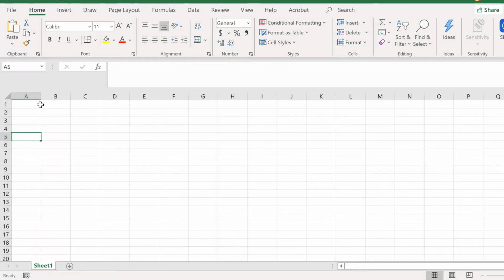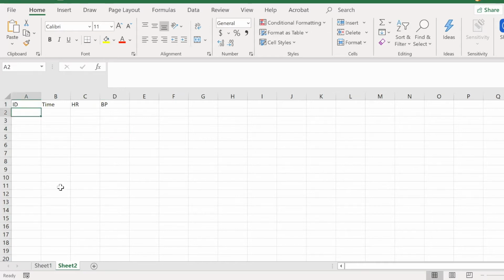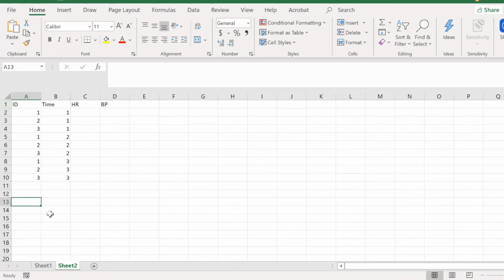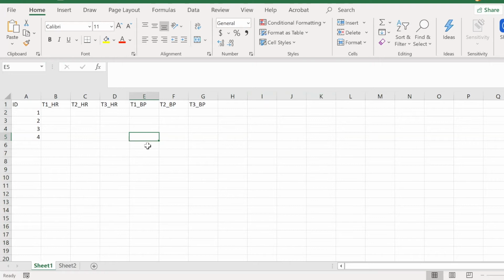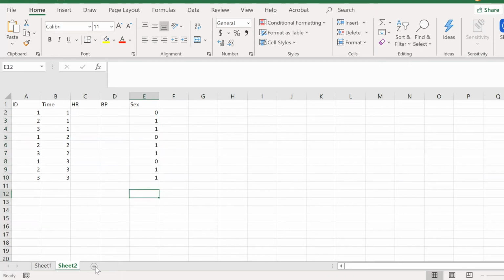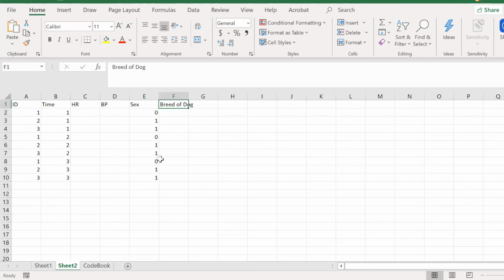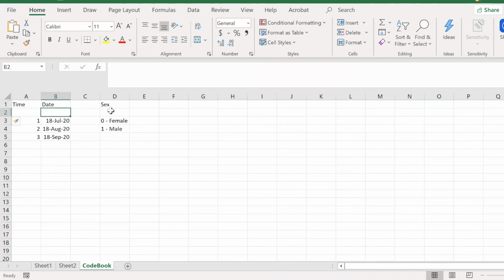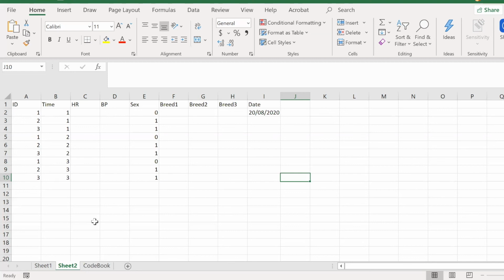Module 1 Data Entry using Excel